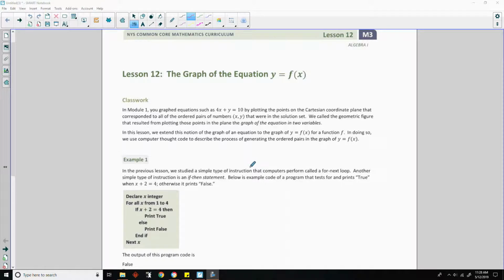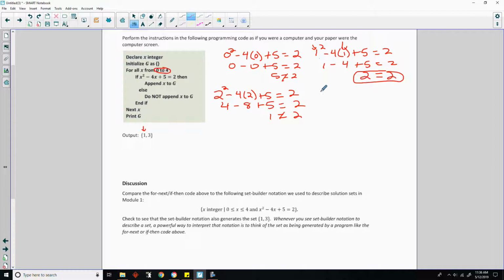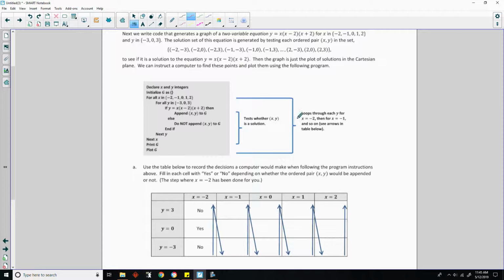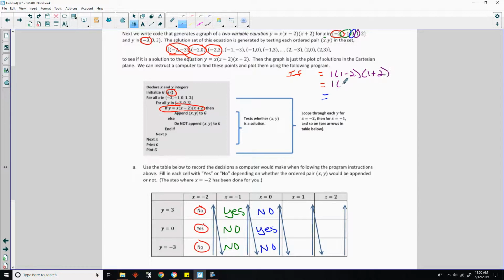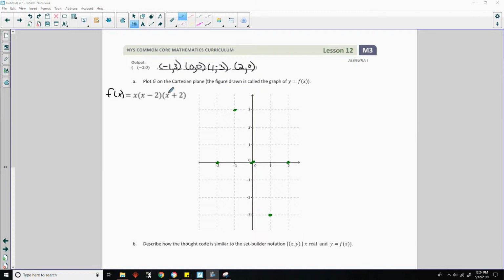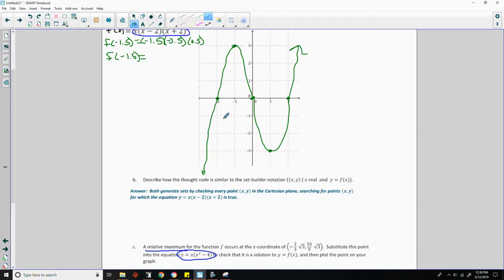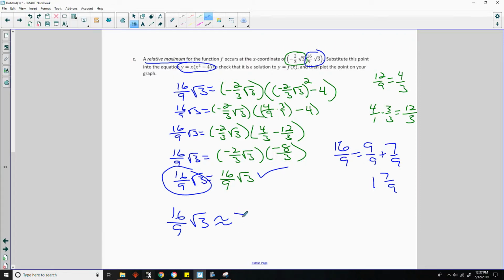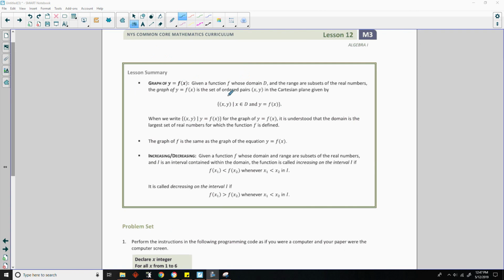Algebra 1 Module 3 Lesson 12 Video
The Graph of the Equation y = f(x)